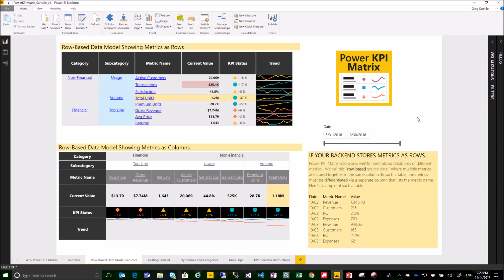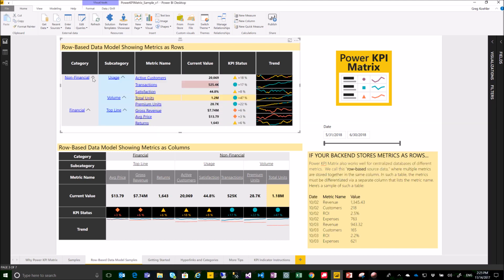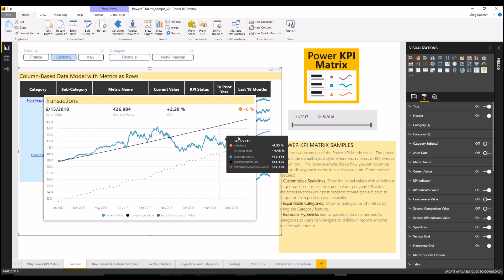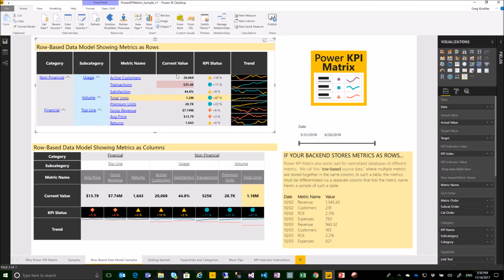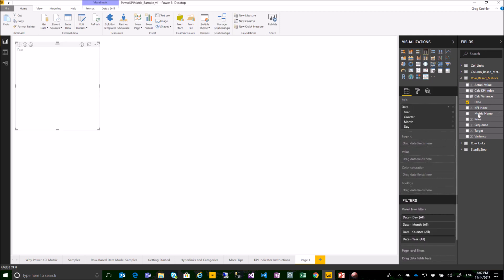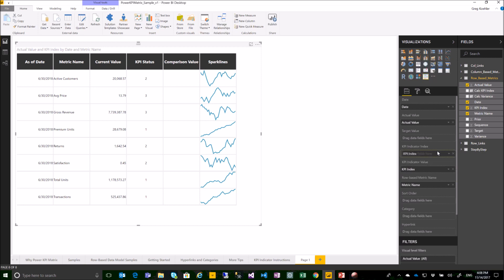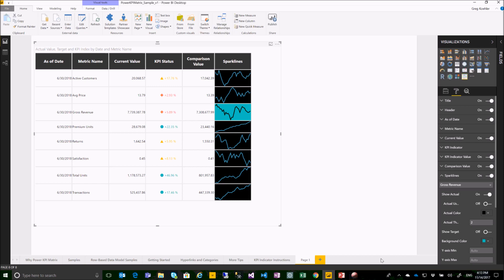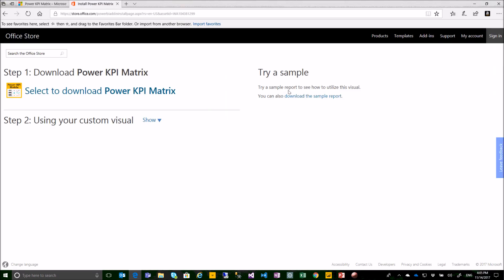Introduction to Power KPI Matrix custom visual -version 2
Power KPI Matrix enables balanced scorecards in Power BI and displays an unlimited number of metrics and KPIs in a single, customized list.  This version includes updates in the following areas:

• Designed for the December build of the Power BI Desktop.
• Update version of the sample file
•  “Custom Sparklines” item
• “Pop-Out Power KPI Chart” by clicking any non-hyperlinked cell now shows full trend details